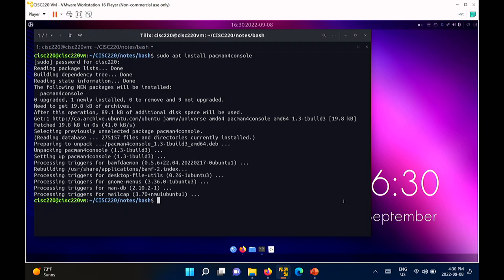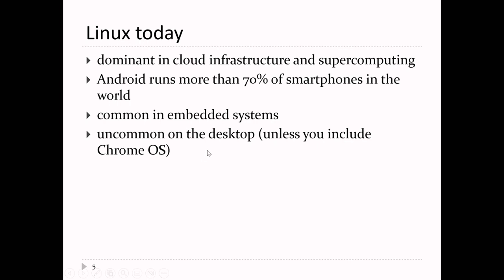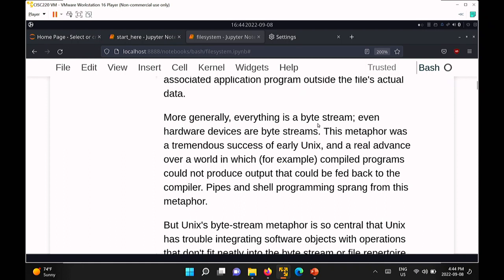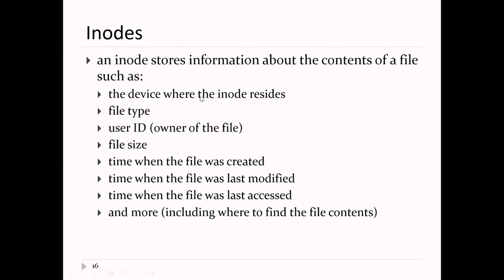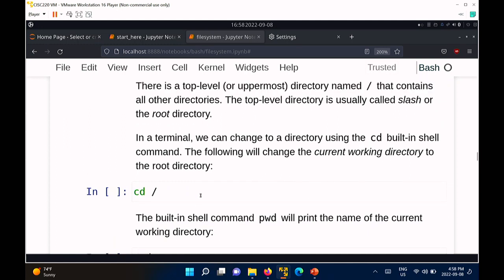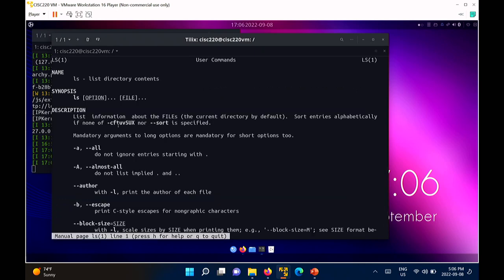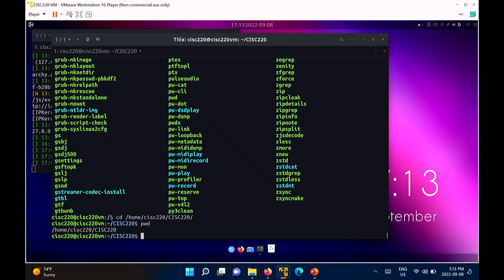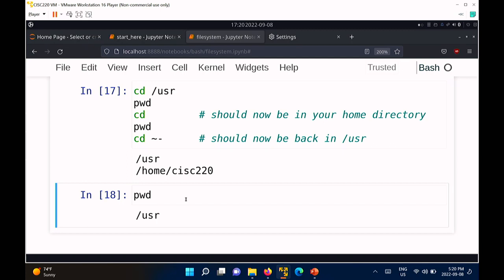CISC220 2022-09-08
Filesystem.